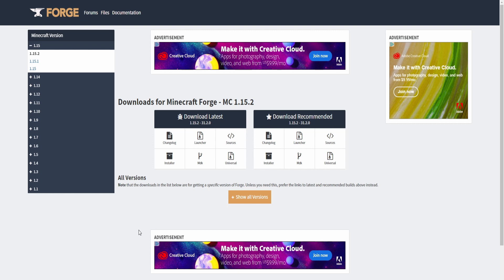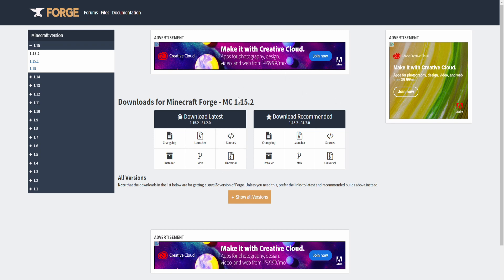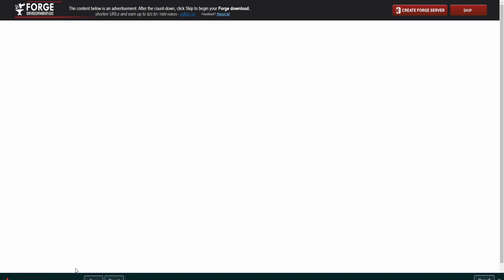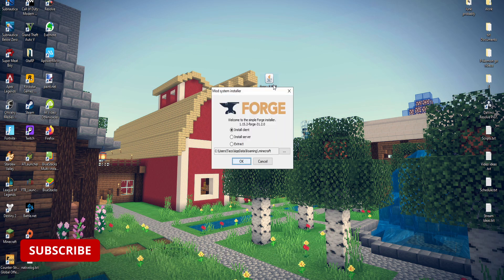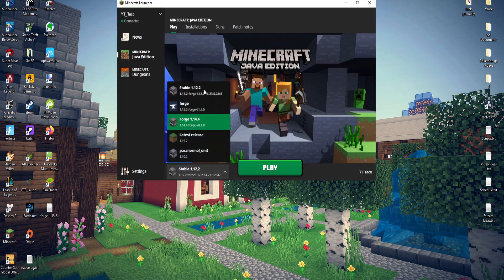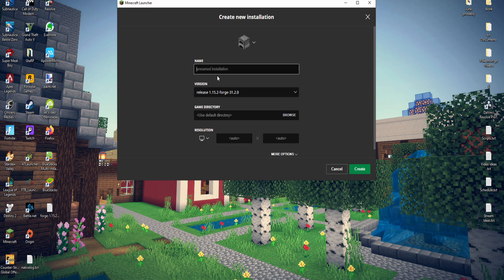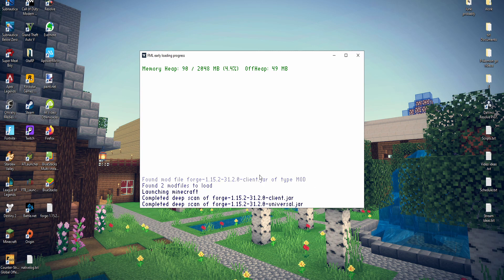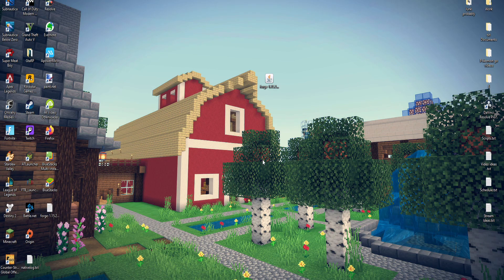Minecraft: How to Download and Install Forge (1.15.2)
A quick comprehensive guide on how to download and install Forge 1.15.2 for Minecraft. Forge allows you to implement mods into your Minecraft game! Hopefully this video was helpful for you!

Xbox Gamertag: Meme Daddy Taco